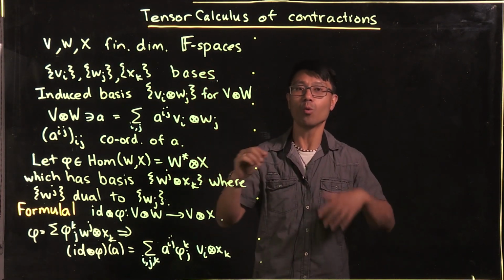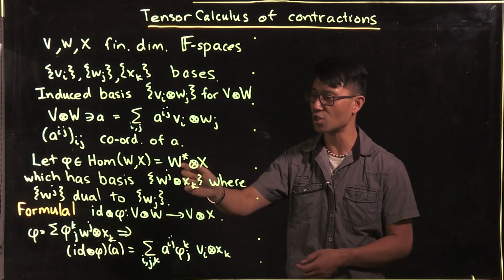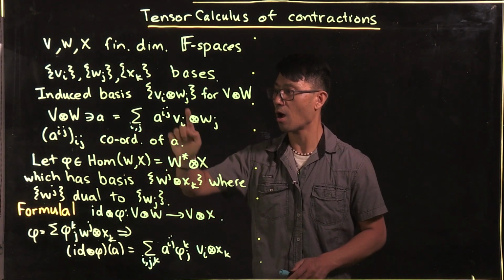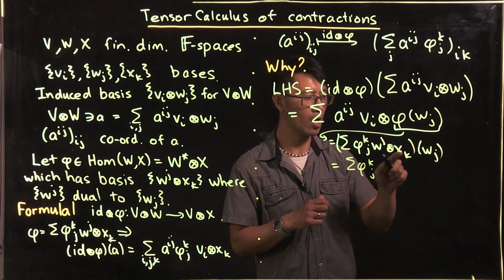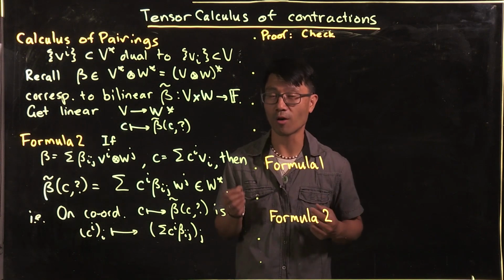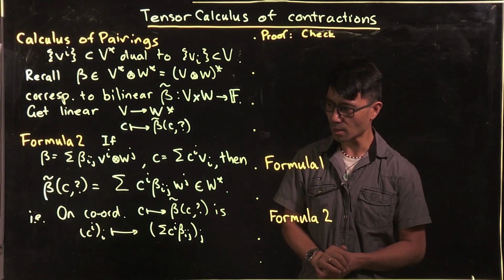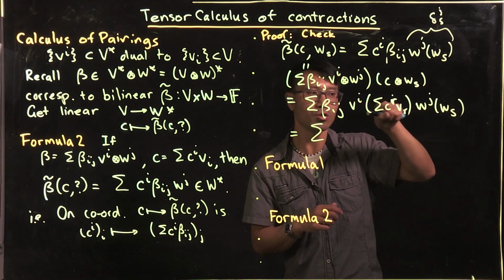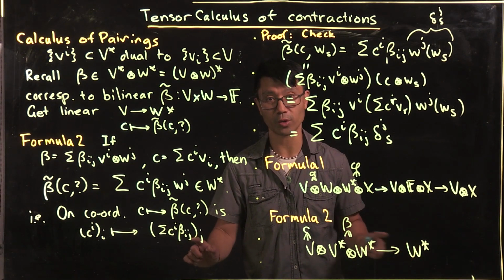Tensor Calculus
The notion of tensor products is rather abstract in definition. However, one can easily compute with tensor products using coordinates with a fairly elementary tensor calculus. In this video, we illustrate this tensor calculus in two simple examples.